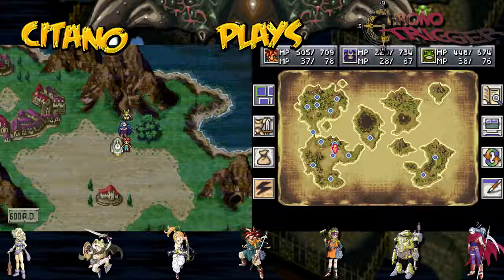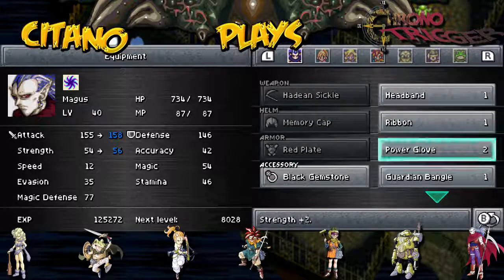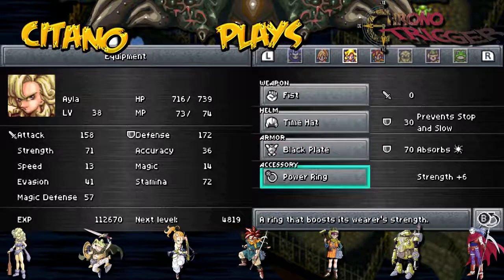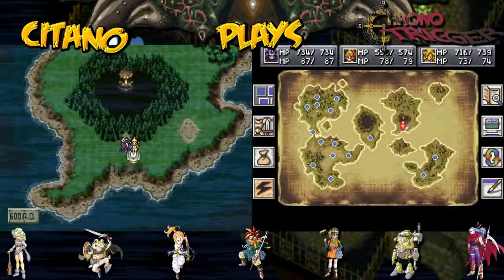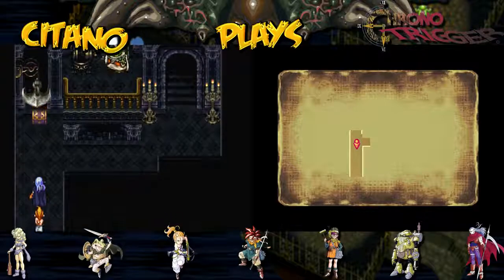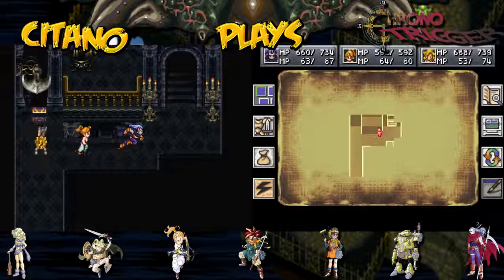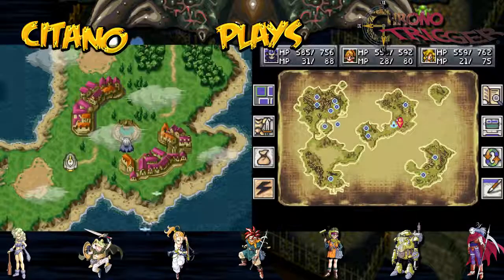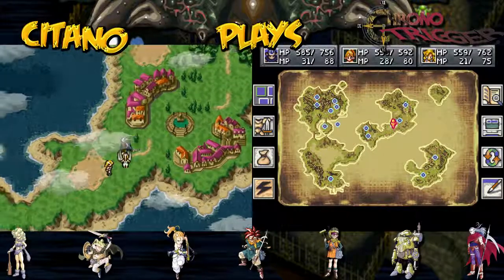Let's Play Chrono Trigger - #43: Ozzie and his Pants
With the Ghost of Cyrus finally laid to rest, we move on with another middle ages sidequest. This involves Magus' general: Ozzie.
He has withdrawn to his own fortress east of Magus' keep. We bring Magus for this one. Ozzie sees Magus and chastises him for teaming with us.
We then fight Flea and Slash in a battle each but they are both beaten quickly. Eventually we have to fight all three at once.
This gets harder as they can do a tri-attack. Charm loot from all three and then kill Slash first, then Flea and then Ozzie last.
Ozzie once again freezes but a cat from out of nowhere pushes a switch and causes Ozzie to fall down to his demise.
We check Medina Village at 1000 AD afterwards and notice that the monsters no longer has hatred towards humans anymore!

Did you like this part of my Let's Play of Chrono Trigger?

Chrono Trigger is a role-playing video game developed and published by Square for the Super Nintendo Entertainment System in 1995.
Chrono Trigger's development team included three designers that Square dubbed the "Dream Team": Hironobu Sakaguchi, the creator of Square's Final Fantasy series;
Yuji Horii, a freelance designer and creator of Enix's popular Dragon Quest series; and Akira Toriyama, a manga artist famed for his work with Dragon Quest and Dragon Ball.
Kazuhiko Aoki produced the game, Masato Kato wrote most of the plot, while composer Yasunori Mitsuda wrote most of the soundtrack before falling ill and deferring the remaining tracks to Final Fantasy series composer Nobuo Uematsu.
The game's story follows a group of adventurers who travel through time to prevent a global catastrophe.
Square re-released a ported version by Tose in Japan for the PlayStation in 1999, later repackaged with a Final Fantasy IV port as Final Fantasy Chronicles in 2001 for the North American market.
A slightly enhanced Chrono Trigger, again ported by Tose, was released for the Nintendo DS in North America and Japan in 2008, and PAL regions in 2009.
Chrono Trigger was a critical and commercial success upon release, and is frequently cited as one of the best video games of all time.
Nintendo Power magazine described aspects of Chrono Trigger as revolutionary, including its multiple endings, plot-related sidequests focusing on character development, unique battle system, and detailed graphics.
Chrono Trigger was the third best-selling game of 1995, shipping over two million copies by March 2003.The Nintendo DS version sold 790,000 copies by March 2009.
Chrono Trigger was also ported to i-mode mobile phones, Virtual Console, the PlayStation Network, iOS devices, Android devices, and Microsoft Windows.
Chrono Trigger takes place in a world familiar to Earth, with eras such as the prehistoric age, in which primitive humans and dinosaurs share the earth;
the Middle Ages, replete with knights, monsters, and magic; and the post-apocalyptic future, where destitute humans and sentient robots struggle to survive.
The characters frequently travel through time to obtain allies, gather equipment, and learn information to help them in their quest.
The party also gains access to the End of Time (represented as year ∞), which serves as a hub to travel back to other time periods.
The party eventually acquires a time-machine vehicle known as the Wings of Time, nicknamed the Epoch.
The vehicle is capable of time travel between any time period without first having to travel to the End of Time.